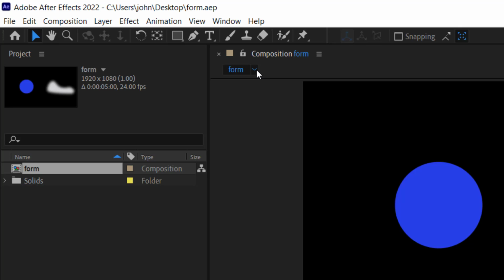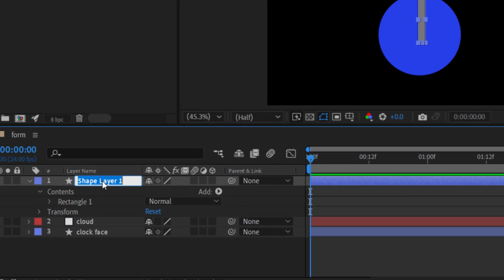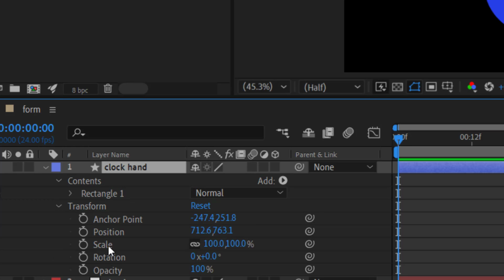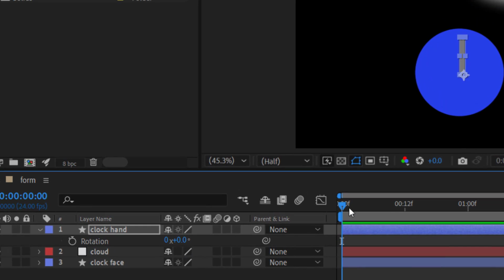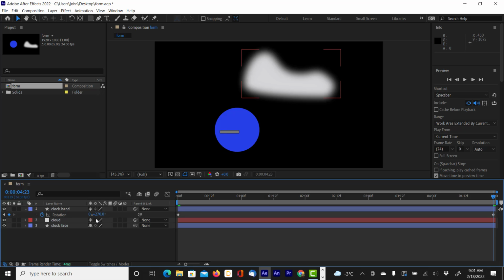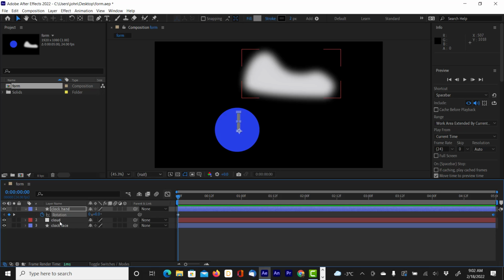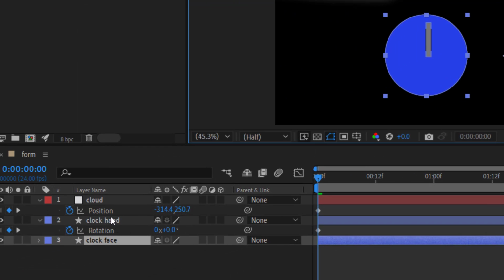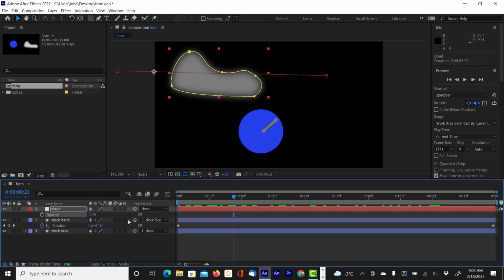After Effects 2: Keyframes